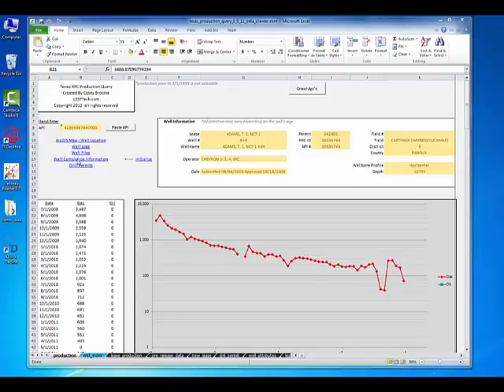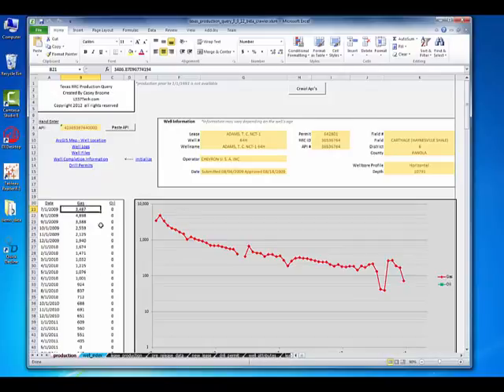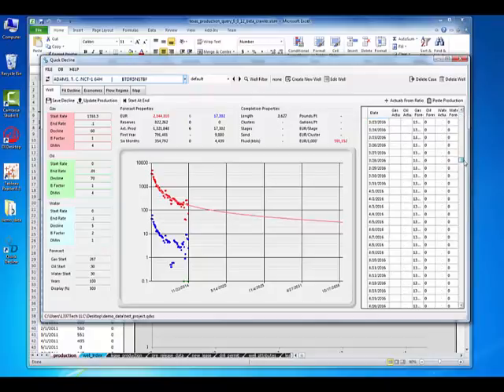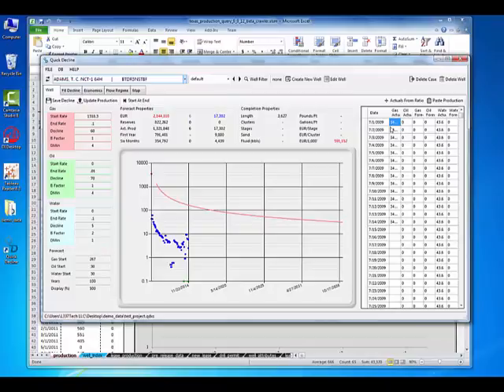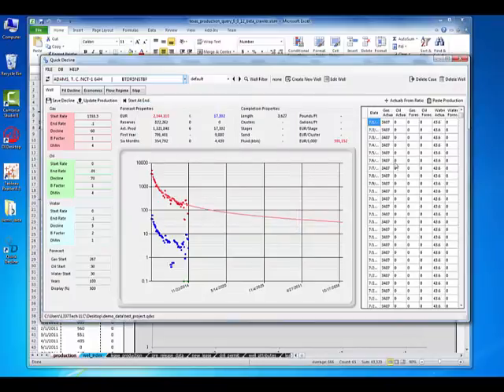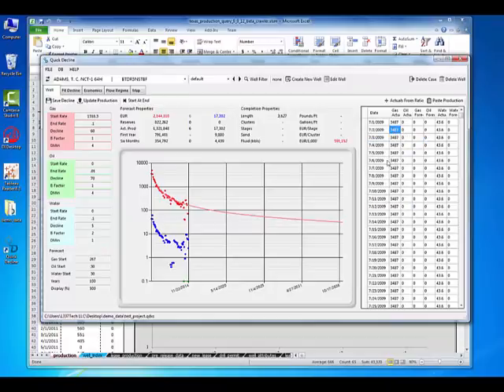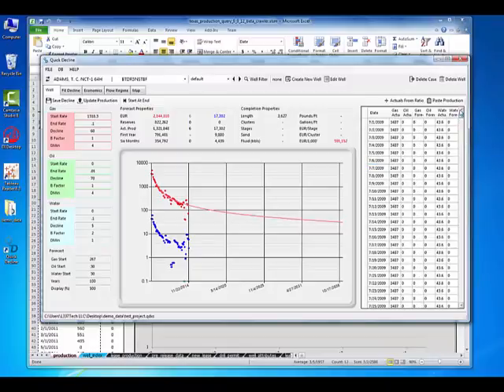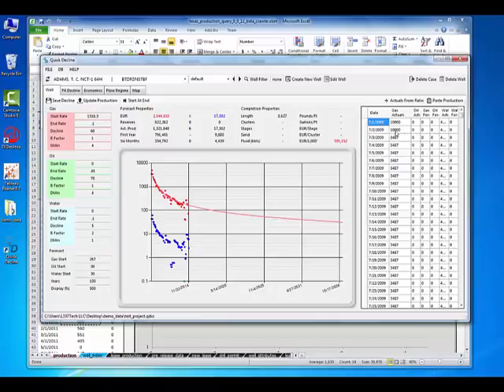Quick Decline - Copy Paste Production Data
Quick video demonstrating how to copy and paste production data from sources such as excel